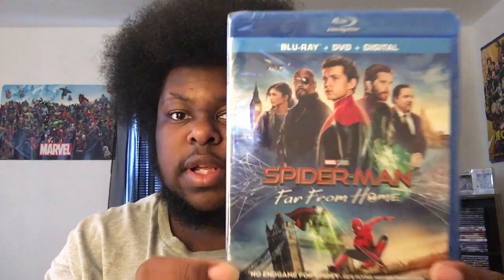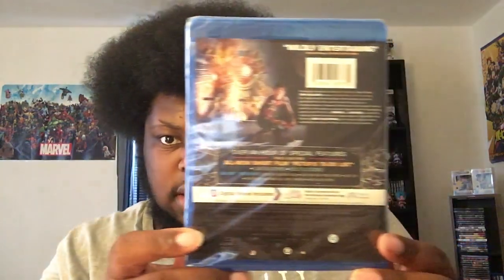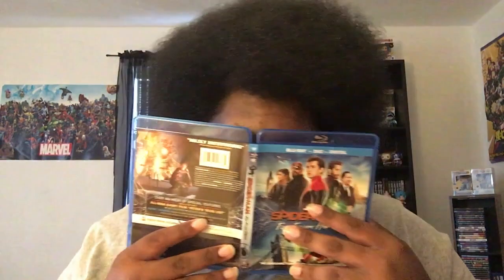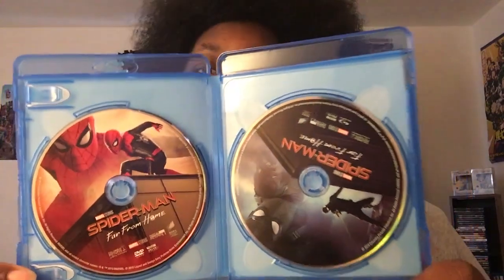Spider-Man: Far From Home (Blu-ray / DVD / Digital) - Unboxing